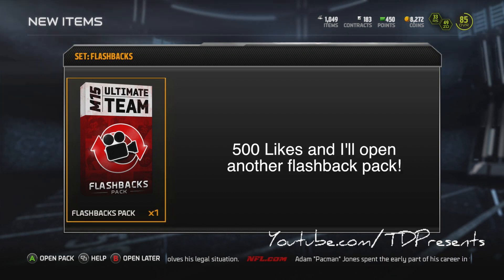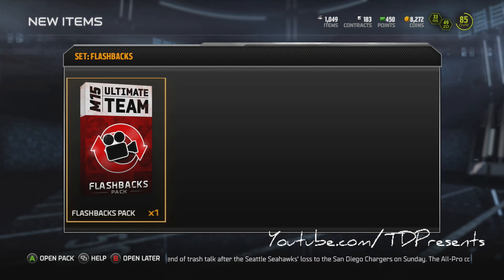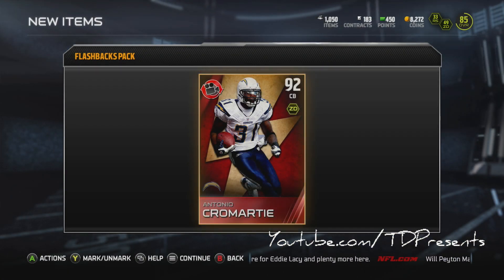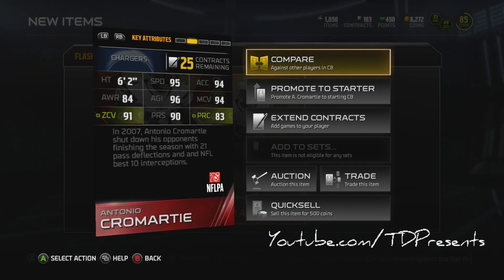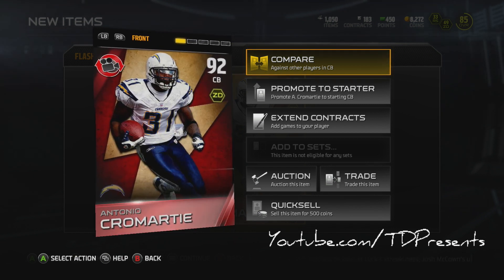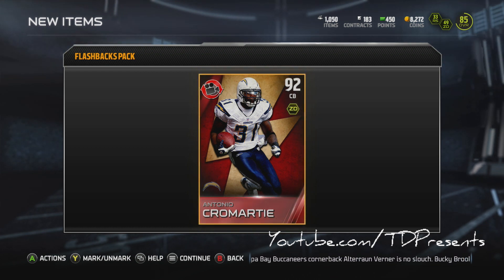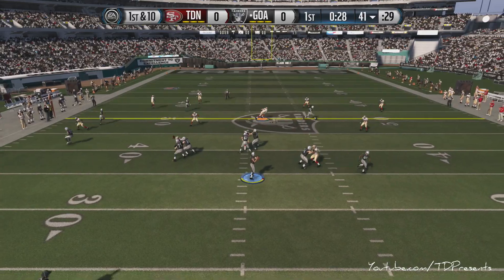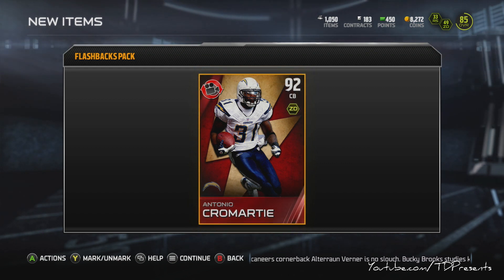Madden 15 Ultimate Team - AMAZING Flashback Pack Opening! MUT 15